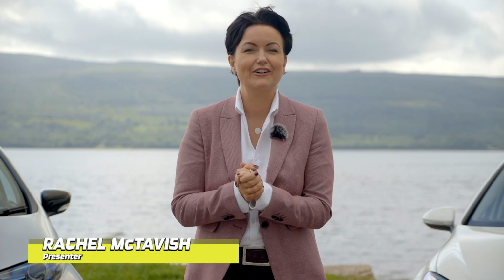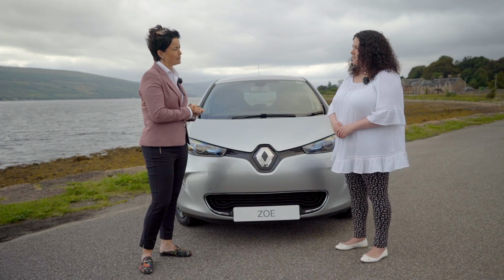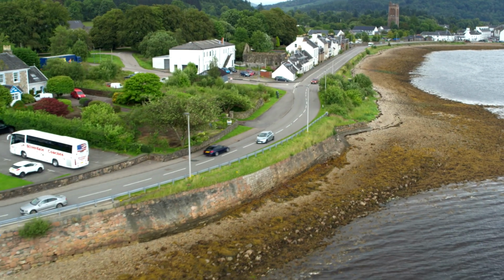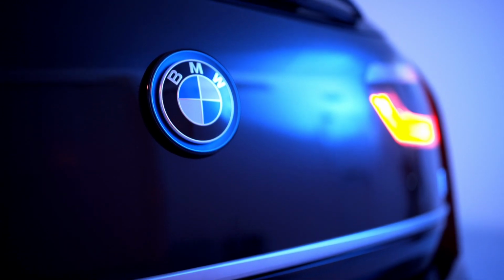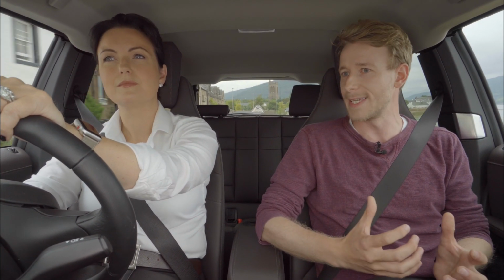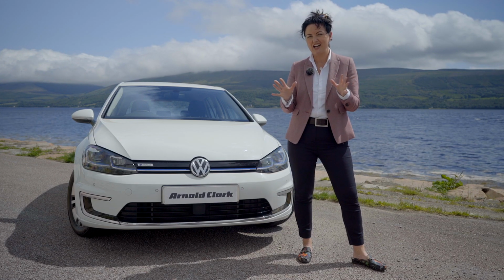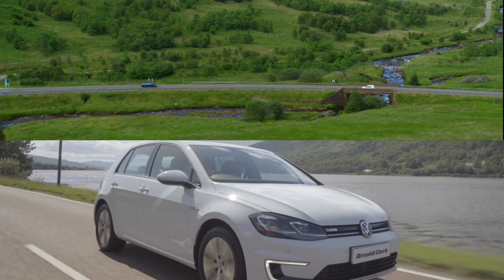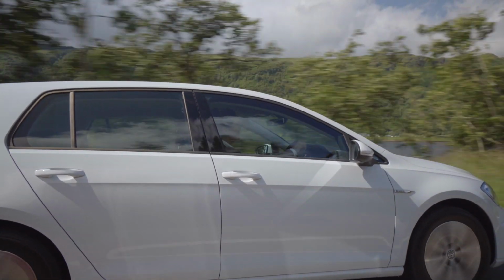Electric cars - The Arnold Clark Car Show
The future of cars may be electric, but what about right now? With new emission limits coming into force in 2020, every manufacturer is supplementing their ranges with electric and hybrid options. But can you really swap your conventional engine for an electric motor and battery without losing range and freedom?

We travelled to Inveraray to take a look at three electric vehicles from different manufacturers to find out if they have what it takes to become an everyday car. Our test drives evaluate the enduring, affordable Renault ZOE, the futuristic, intuitive BMW i3, and the practical and comfortable Volkswagen e-Golf.

With thanks to Argyll and Bute Council.

🎙️Presented by Rachel McTavish.

Featuring Product Geniuses Hazel Muir, Alastair Crawford and Brendan Shields.

🚘 Featured cars: Renault ZOE – BMW i3 - Volkswagen e-Golf

🎶 Music credits